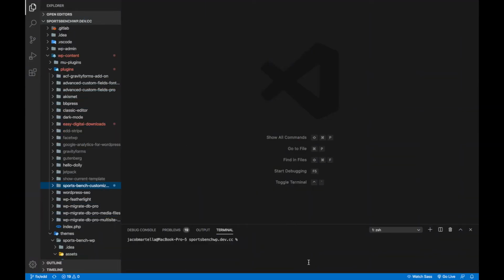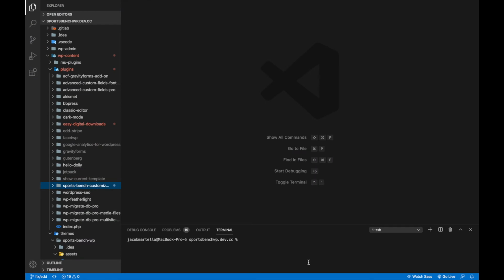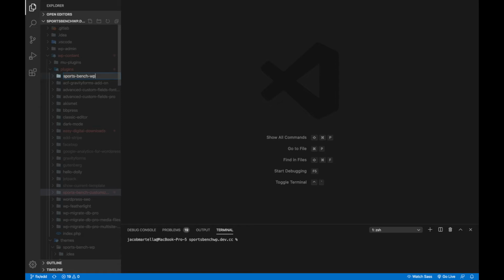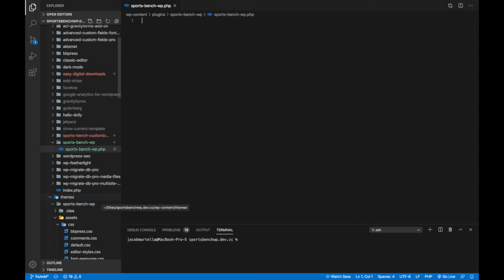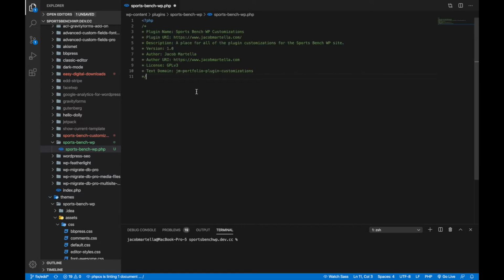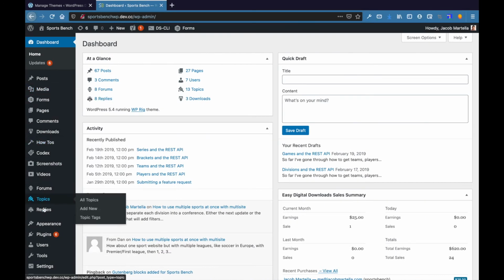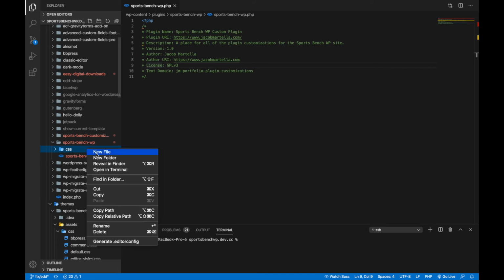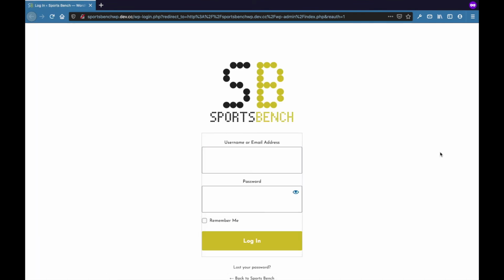Creating a Custom Functionality Plugin in WordPress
You’ve probably tried to customize your WordPress website. And I’m not just meaning changing the colors and font styles or even the templates. You’ve tried to change the functionality of your website, like add a custom post type, a shortcode or even add some styling to your login page. And you’ve probably pasted code for those customizations into your theme’s functions.php file.

That’s not exactly the best idea. When you change themes, those customizations will get lost. So that’s where a custom functionality plugin comes into play. You can place your changes there and they will stay there even if you change themes.

So let’s go over how you can create a custom functionality plugin today (and you don’t need to be a developer to do so).